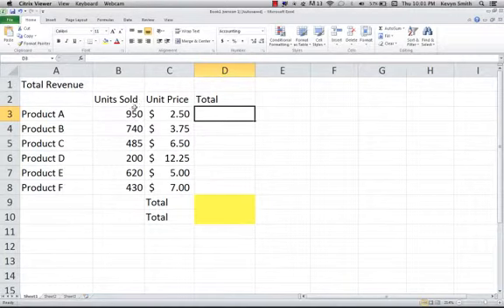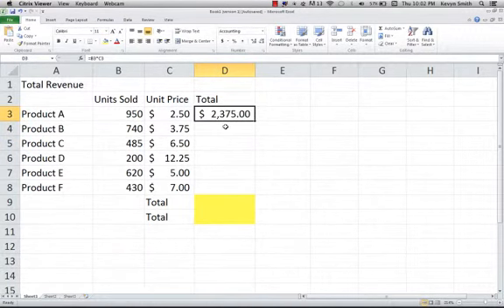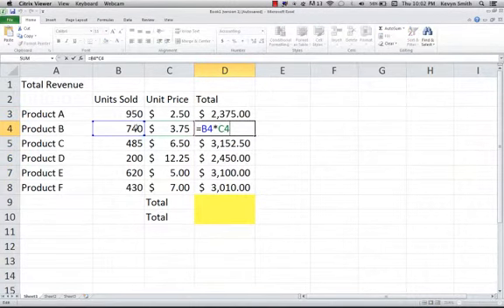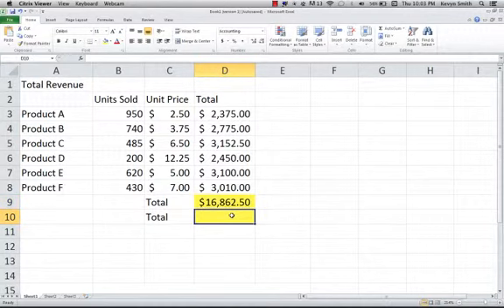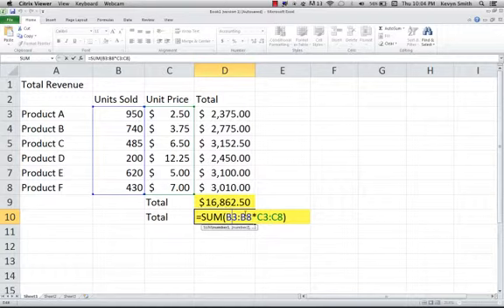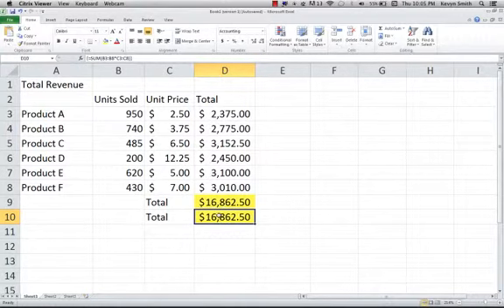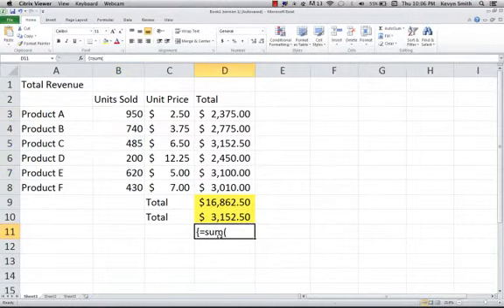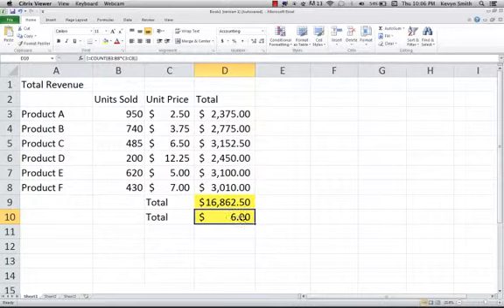Array Function Tutorial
This video a tutorial for an array function in excel.
I used citrix in order to use the windows version of excel 2010 on my macbook pro.
I used Camtasia: mac to record my screen as I was in excel